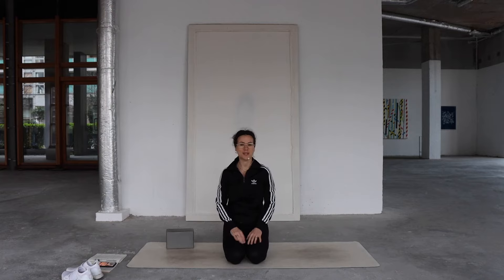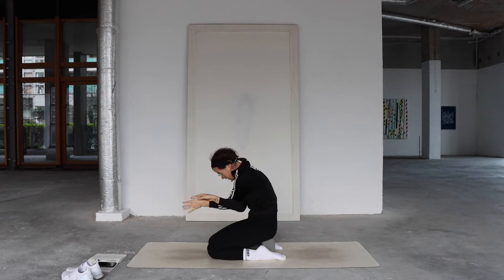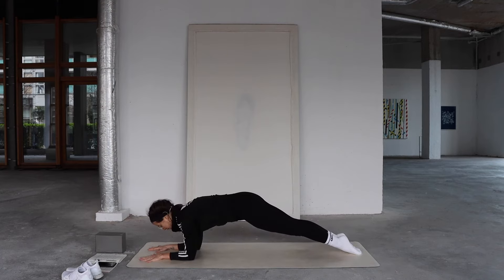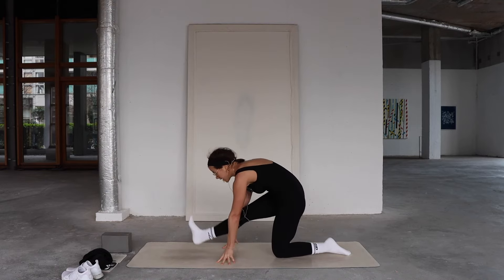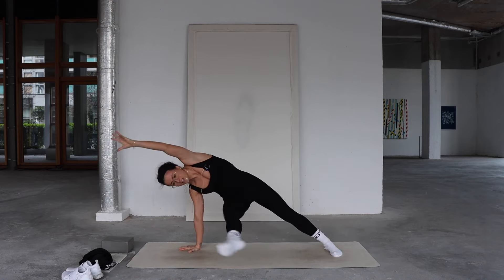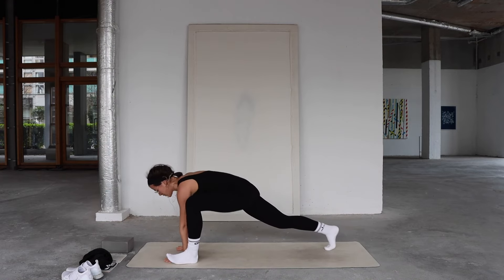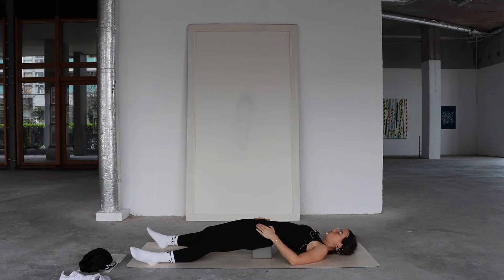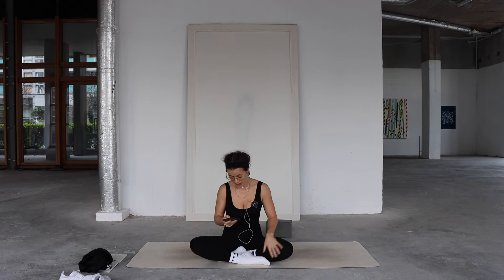CORE IGNITION YOGA | Intermediate Sweaty Soul Living Class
Welcome to this slow but juicy yoga flow that will bring you into your body's strength and give you all the badass vibes. If you love this class be sure to try our 7 DAY FREE TRIAL on the Sweaty Soul Living membership where you can access our community home and archive of over 100 classes including yoga, meditation and workouts.